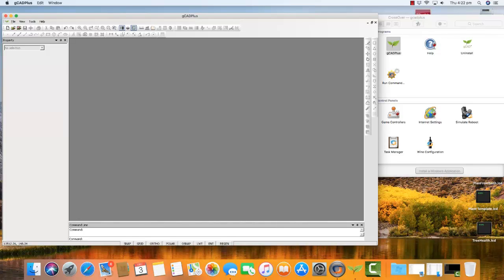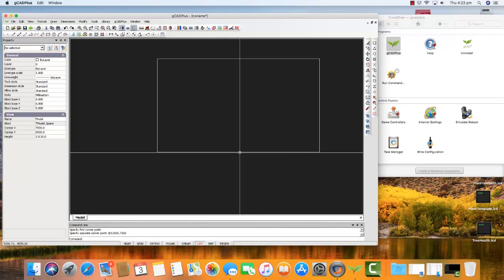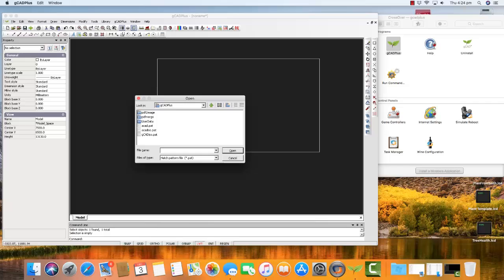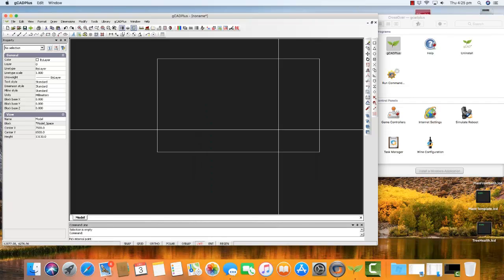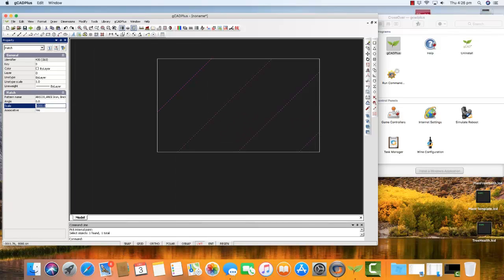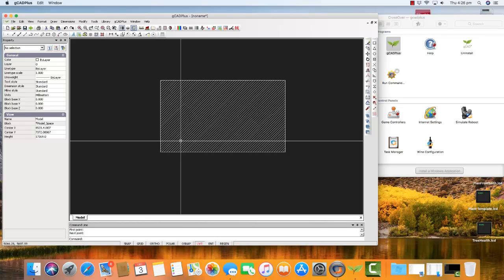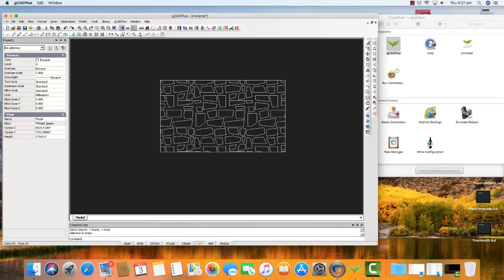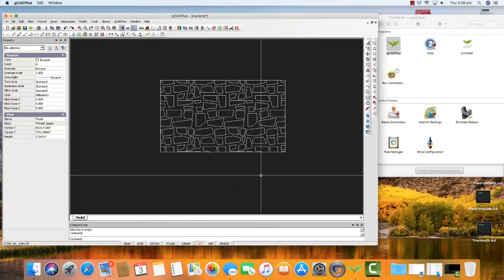Using the hatch command when using gCADPlus on Mac under CrossOver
Using the hatch command when using gCADPlus on Mac under CrossOver. In a copy of the gCADPlus default template, we draw a rectangle of precise size using relative coordinates. Then using the HATCH tool we load the gCADiso hatch pattern file and apply two different hatch patterns to the rectangle. We emphasize the need to experiment with the hatch pattern scale to get the desired result.